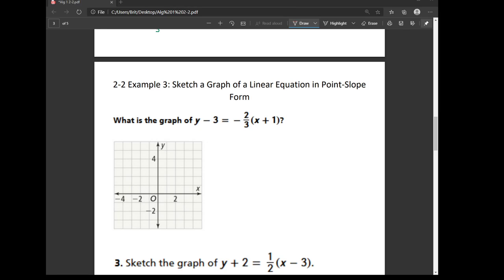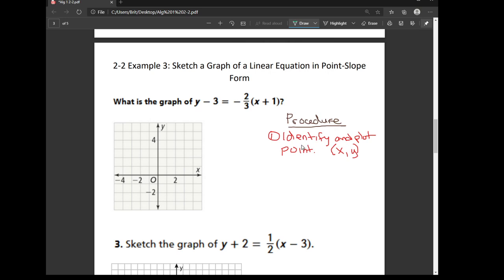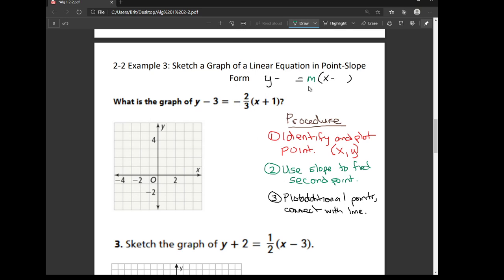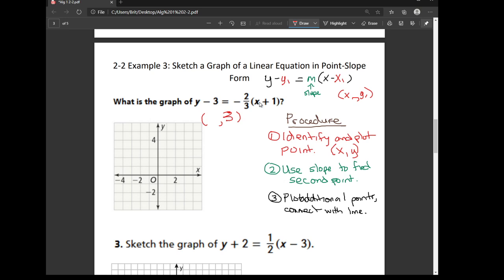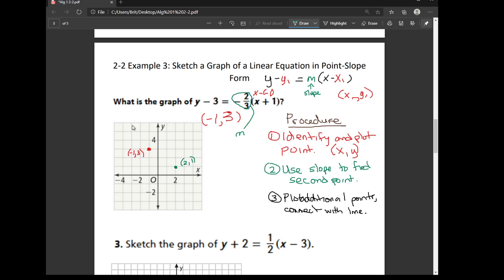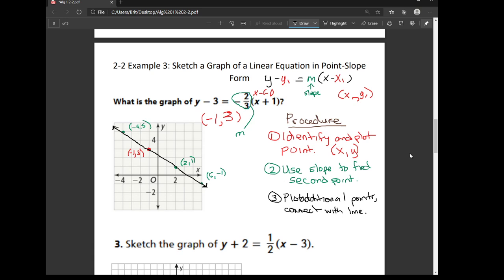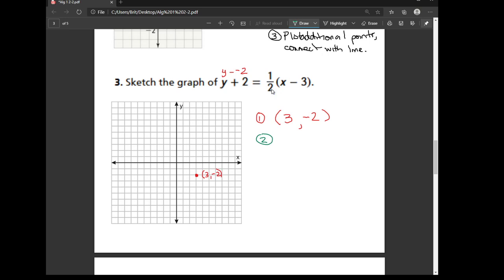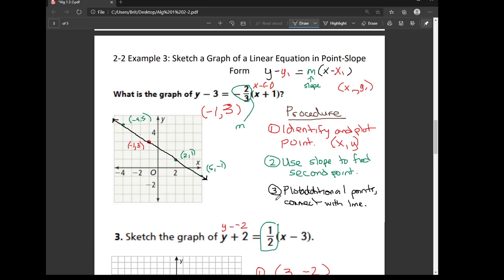Sketching the Graph of a Linear Function in Point-Slope Form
This video covers example 3 in section 2-2 in the SavvasRealize Algebra 1 textbook.